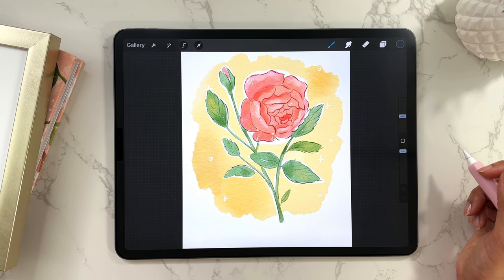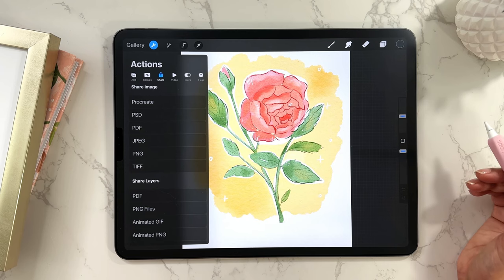How to save and export images in PROCREATE ✨(everything beginners should know!)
In this video, I will show you how to save and export images and files in Procreate. I will also show you a trick to save directly from the Procreate gallery, how to save an image with a transparent background and also how to crop and resize before saving an image.

Chapters and Timestamps:

Intro: 00:00
Choosing the right file type in Procreate 00:46
Saving a PNG as an image 3:02
Saving a PNG to files 3:51
Saving multiple files from the Procreate gallery 4:30
Saving an image with a transparent background in Procreate 5:13
Saving an image with different dimensions (crop and resize) 6:38
Outro 8:53

For this video, I am using the app Procreate on my iPad Pro (12.9 inch).

*ABOUT ME*

Currently, I make Procreate art tutorials on YouTube. My focus is on digital art made in Procreate, but since my earlier art experience was with traditional media such as watercolor and gouache, you’ll find that my digital art has more of a traditional media vibe.

*COMMENT POLICY*

Thank you for stopping by and considering leaving a comment. I welcome comments and constructive, polite feedback.

Please keep comments respectful and about the topic on hand.  Any rude and irrelevant comments will be removed by my moderators. Be kind and thoughtful - the world needs more of that.